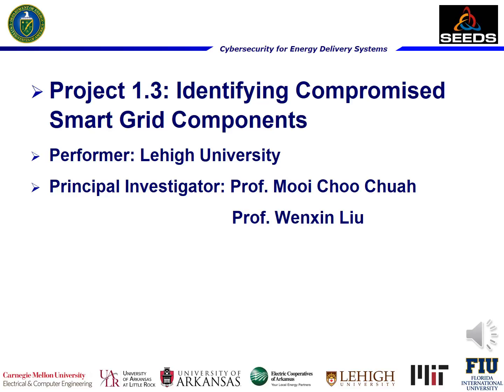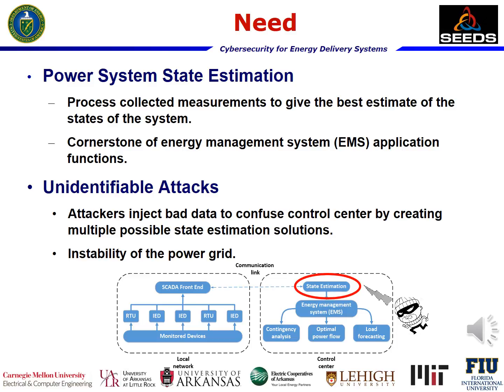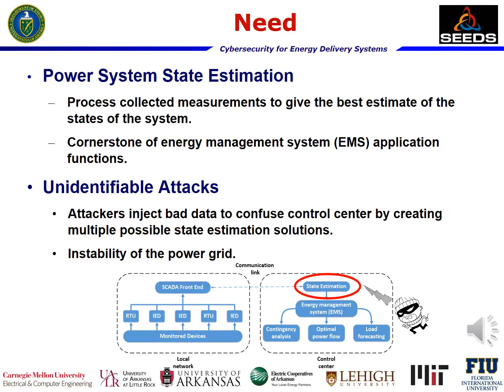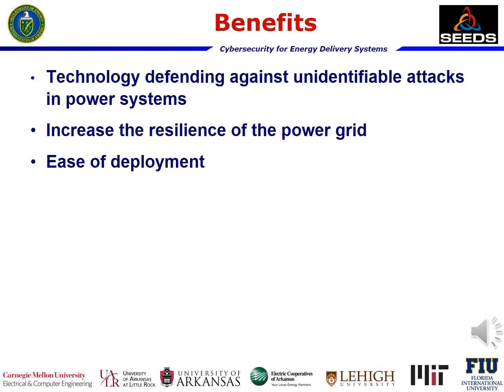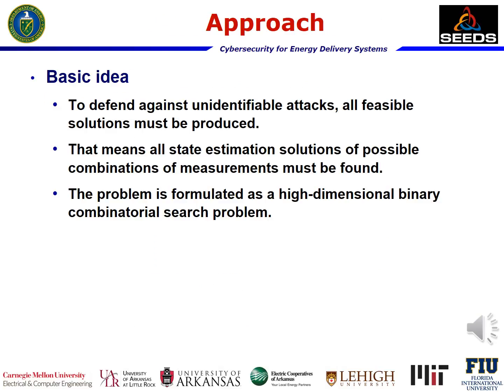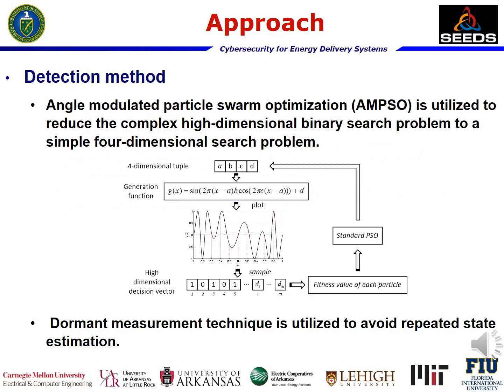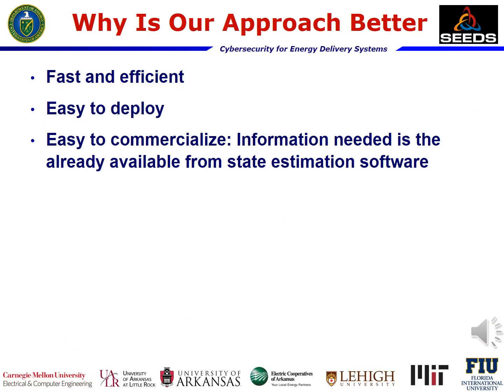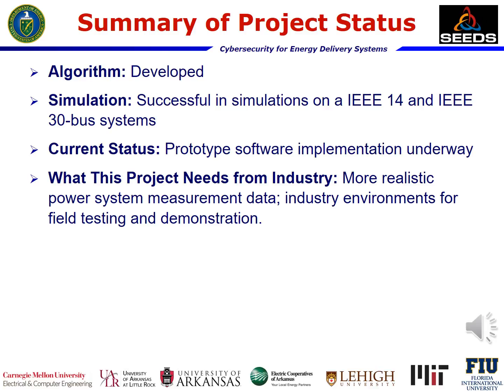SEEDS Project - Identifying Compromised Smart Grid Components